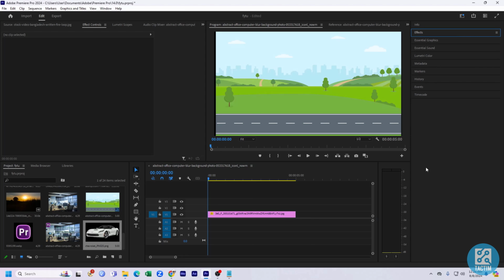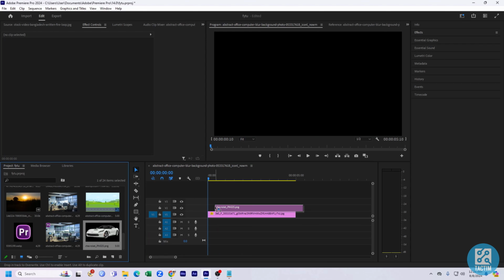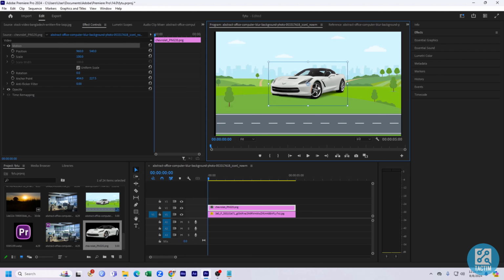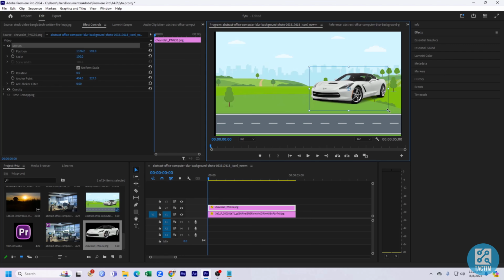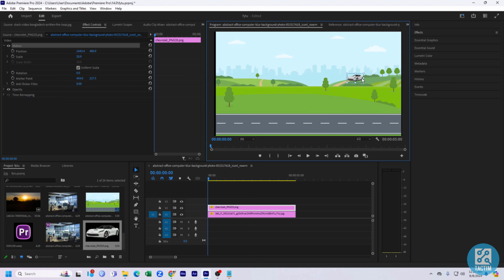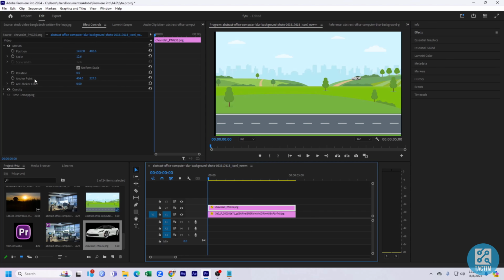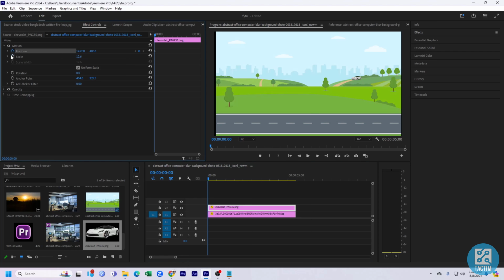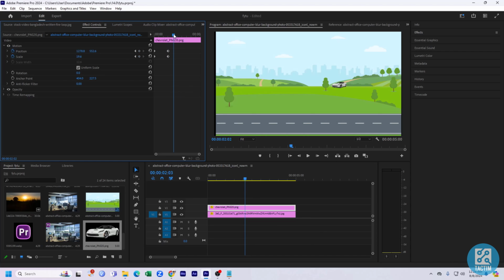How to animate still images in premiere pro 2025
Discover how to bring still images to life with our comprehensive guide on animating images in Adobe Premiere Pro 2024. This step-by-step tutorial covers everything from basic techniques to advanced animation effects, perfect for enhancing your video projects. Learn how to add dynamic motion and professional polish to your visuals with ease!